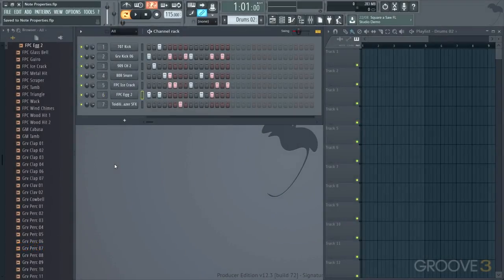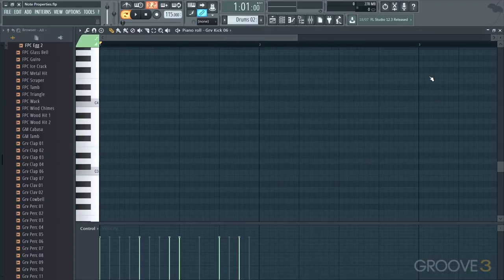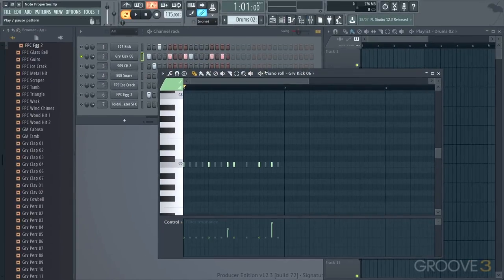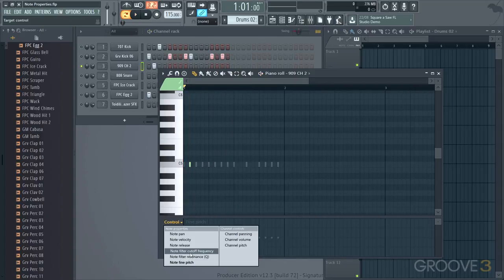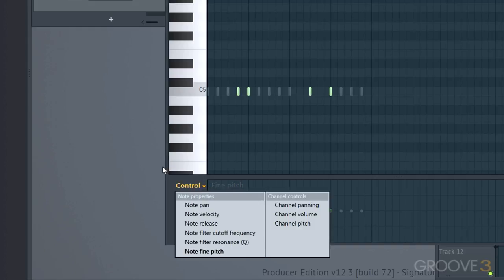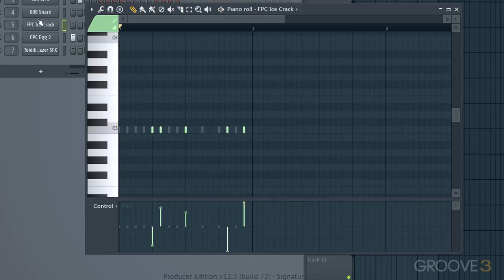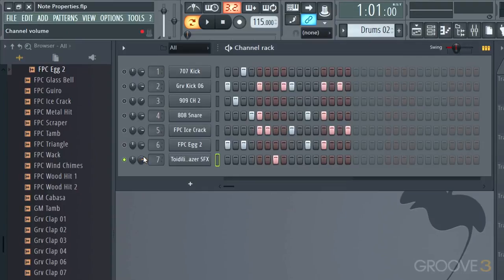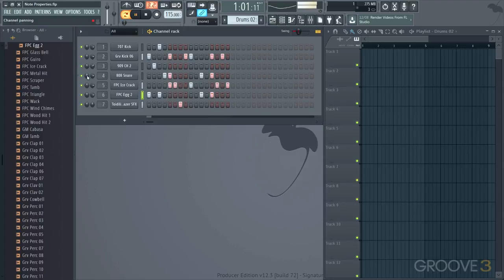FL Studio Tutorial Premium - Part 4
Editing Note Properties